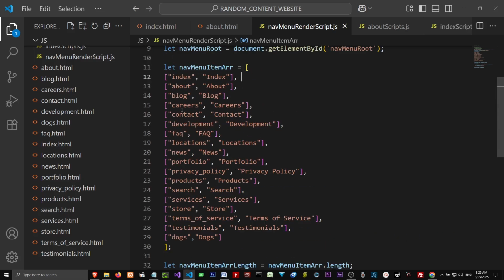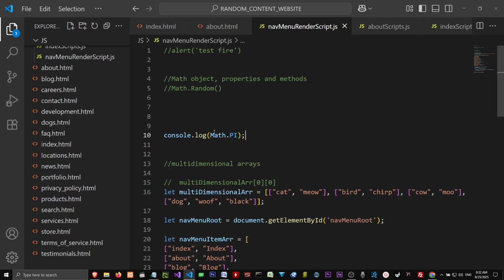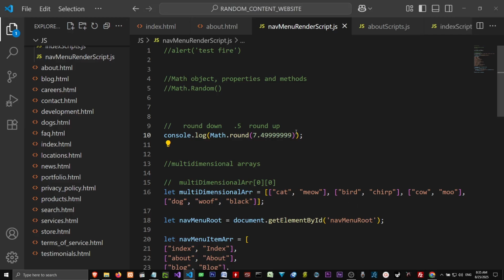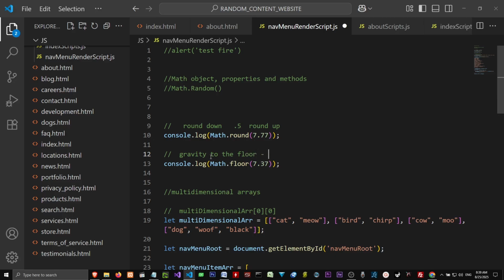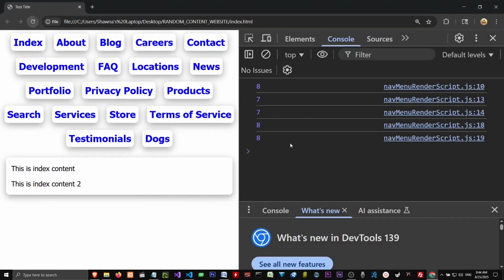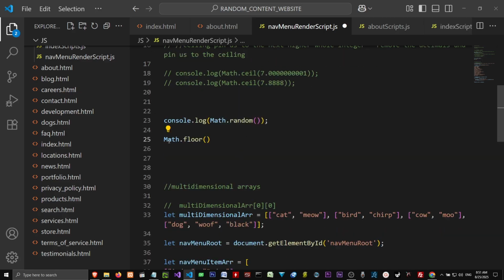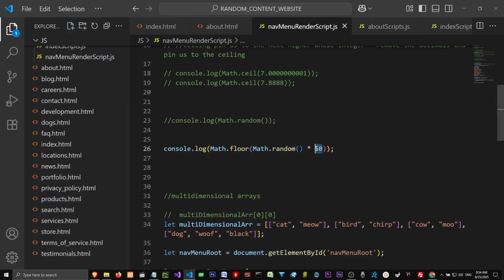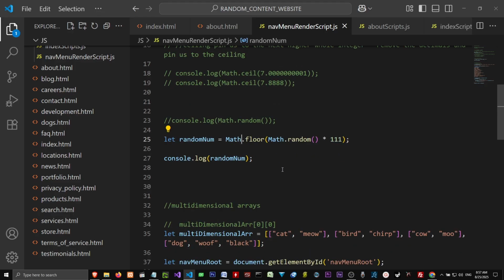Pt 13:JavaScript Math & Random | Web Development & How to Code: Random Content Generator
Learn coding by doing! No JavaScript experience? No problem! In Part 13, I go over the Math object and some of the methods and properties used. I will focus on the Random method which will be used heavily for the random content generator app I built.

0:00 Intro/ Review
1:50 Intro to Math Object
5:08 JavaScript Rounding - Math.round()
7:59 JavaScript floor – Math.floor()
10:30 JavaScript ceiling – Math.ceil()
13:05 JavaScript Random Math.Random()
15:15 Setting Range in Math.Random()
19:01 Setting Math.Random() as a variable